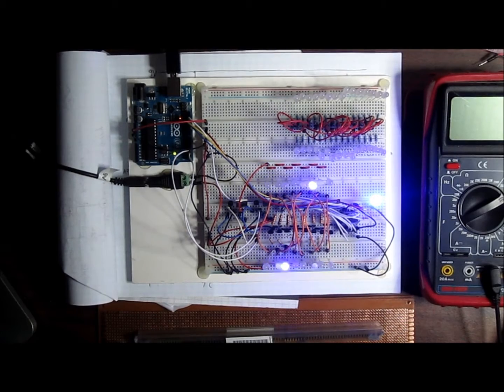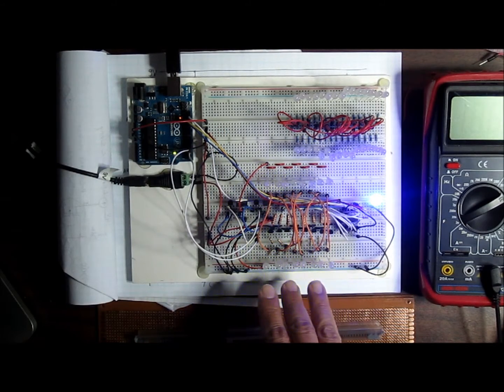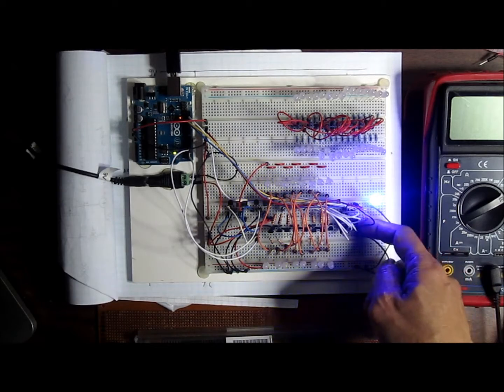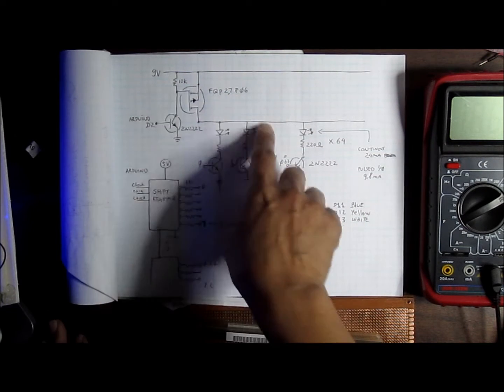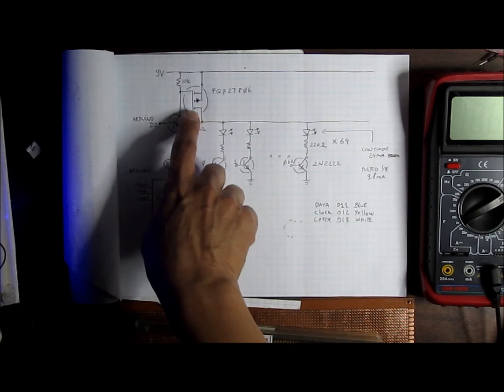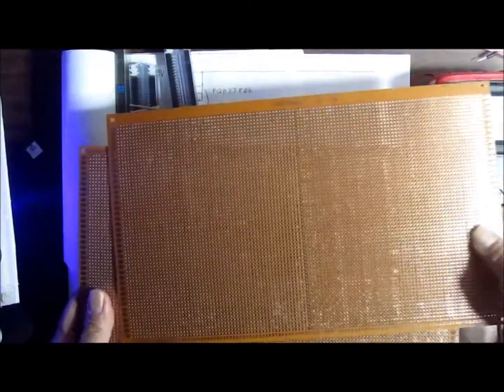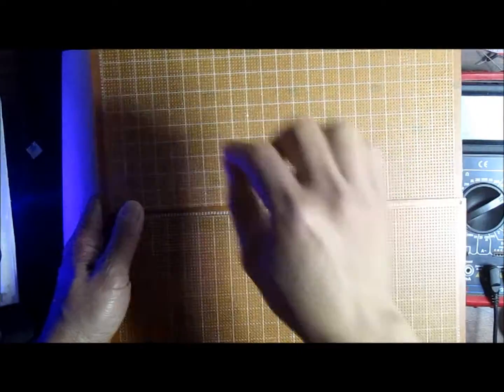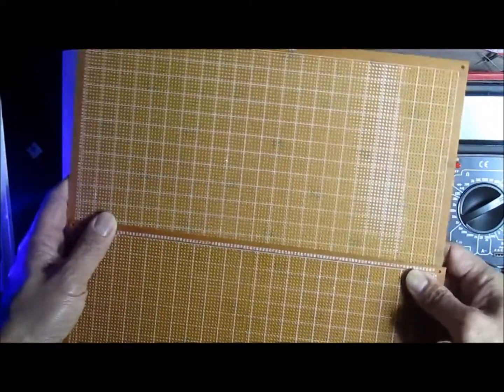8x8x8 Blue LED Cube part 4 - Components & Circuit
Working prototype of a small portion of the cube circuitry.  Most of the parts have arrived.  Only waiting for a few more components.